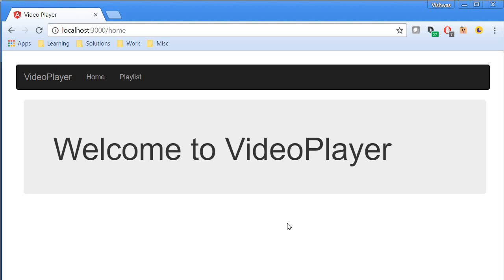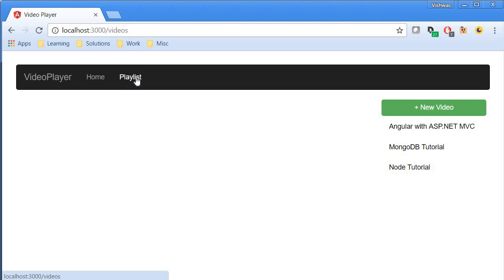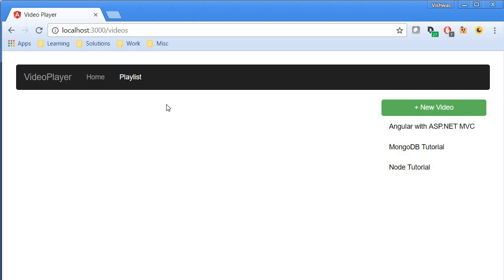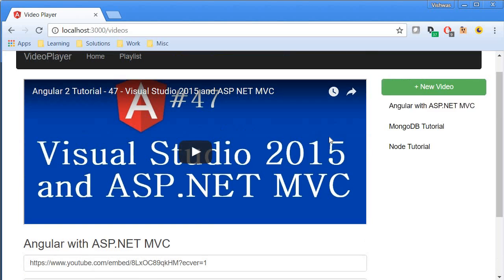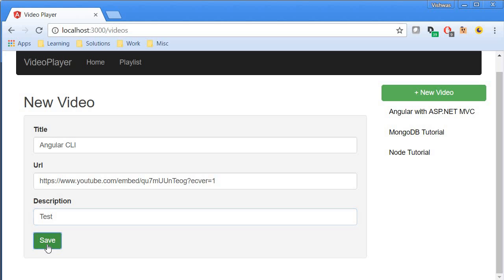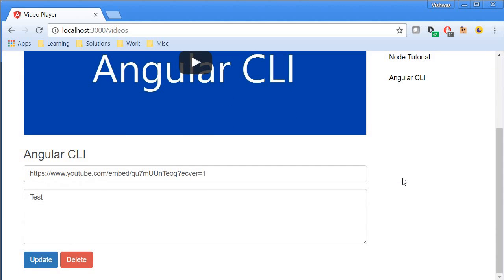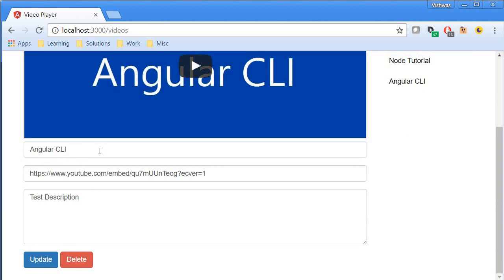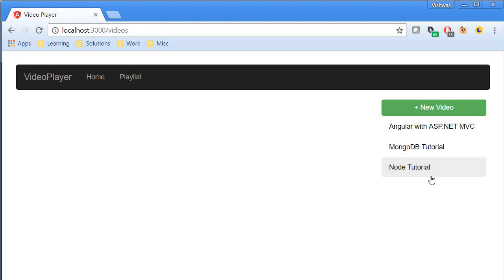Mean Stack Tutorial - 3 - Application Demo